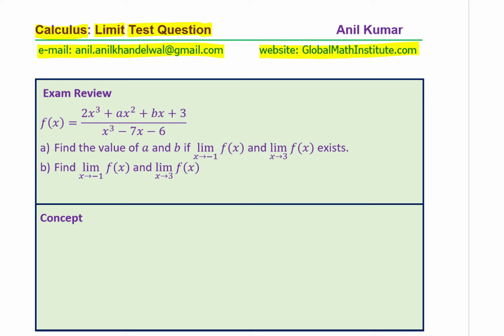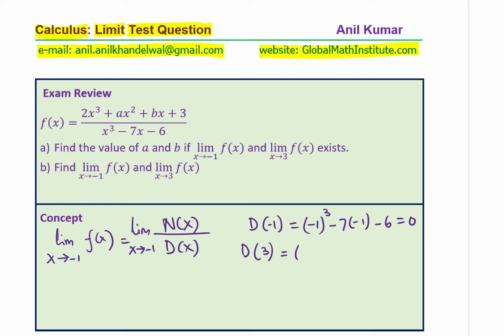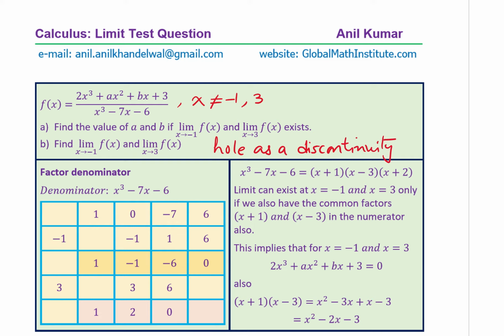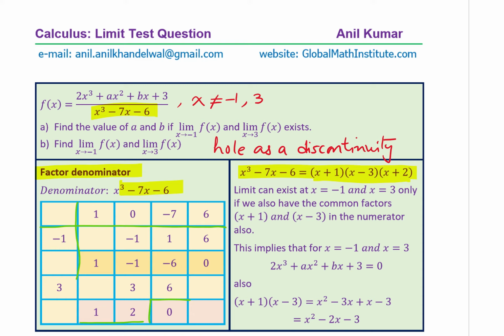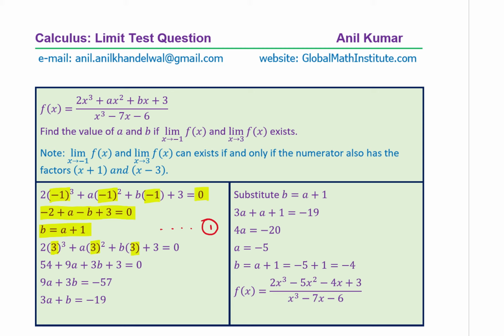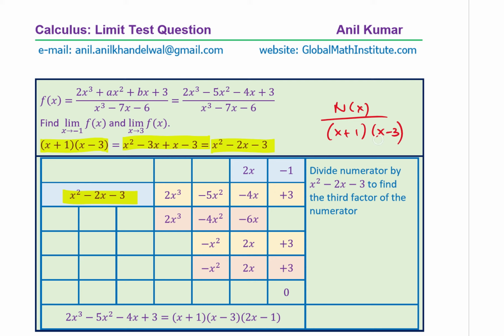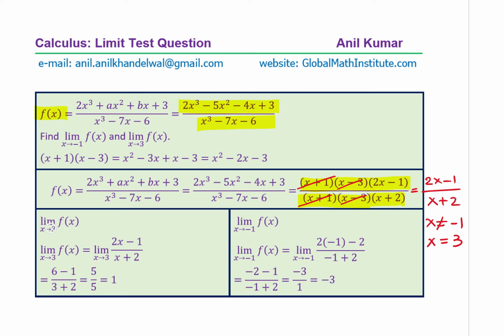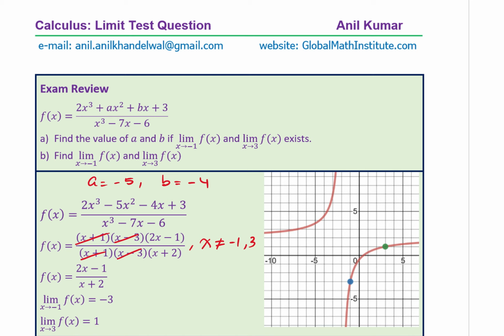Limit of Rational Function after Finding Coefficients a and b and then Limit MCV4U Test